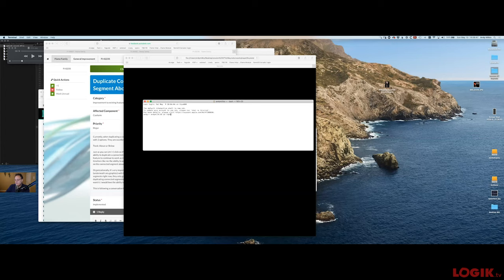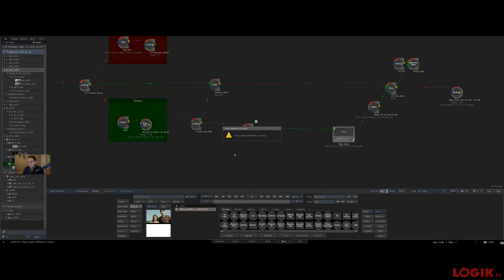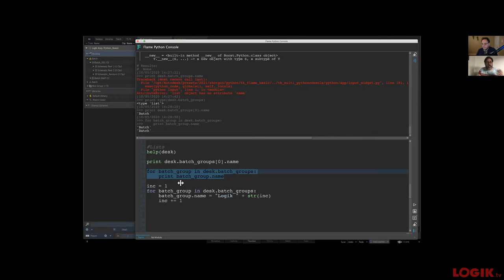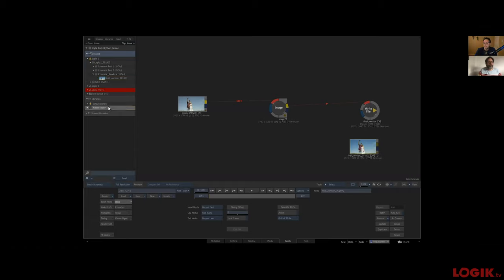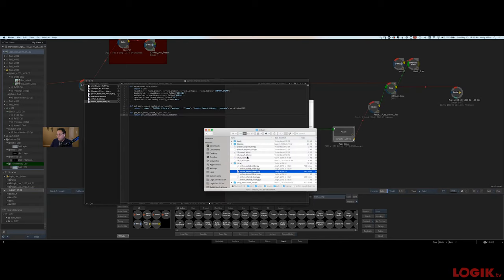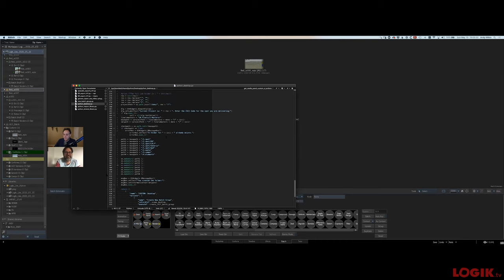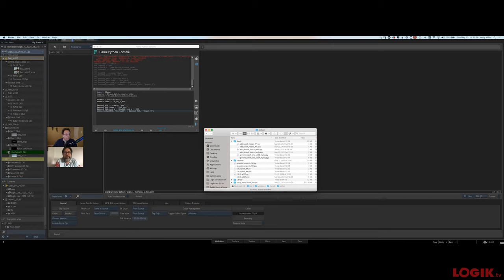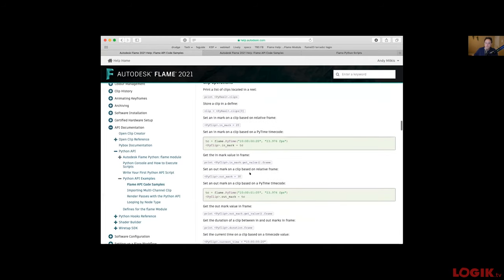Logik Live Episode #07 - Writing Python Scripts for Flame with Andy Milkis and Frederic Warren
Designed for the absolute beginner to the enthusiastic intermediate, Andy & Fred take a look at what is possible with the Flame Python API. An excellent starting point for anyone who wants to learn how to speed up your workflow and develop new tools!

Love Mocha, Silhouette, Sapphire? Save 15% on everything Boris FX sells and support Logik.tv by using the code Logik-15 at checkout when you shop

The Forum is open! Join in on all the Flame & VFX fun

00:00 Pre-show Introduction
00:51 Sponsors
01:55 Introduction
03:12 What is Possible with Python
14:41 Introducing Fred Warren
16:05 Introduction to Python in Flame
31:32 Introduction to Python Hooks
42:11 Question - Importing Image Sequences
43:20 Import Library Script
50:15 Shared Library Script
53:44 TVC Delivery Script
59:03 Question - Importing Commands from other Apps
01:01:30 Python Console commands for Batch
01:08:11 Question - Scripts not in the Hotkey Editor
01:09:03 Question - Python to Update Assets
01:09:48 Question - Python to load a LUT / color management
01:11:14 Question - Python for archive restoration
01:12:10 Question - Simplify Python
01:13:49 The Future of Sharing Python Scripts
01:14:52 Python for Episodic Exports
01:16:50 Python for Default Batch Setup
01:18:24 Question - Python Linked Expressions
01:19:34 Conclusion